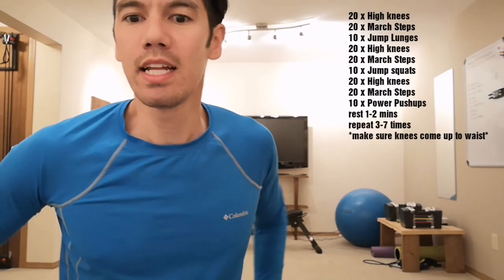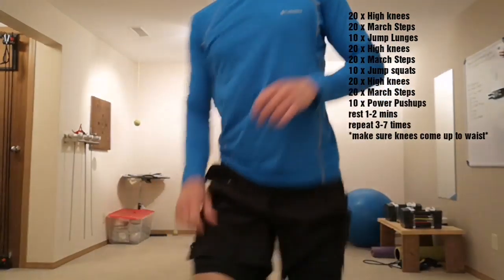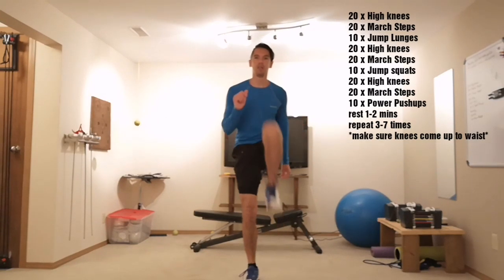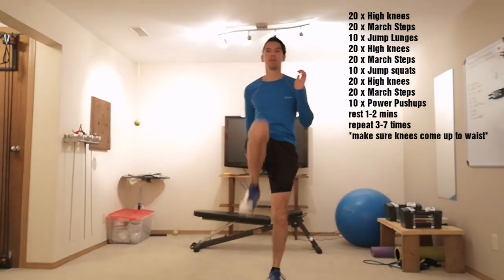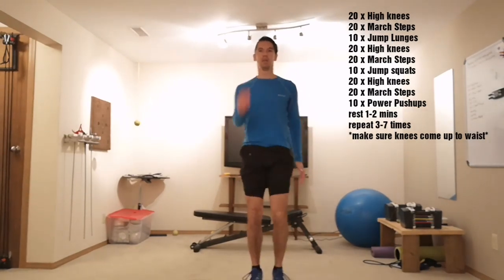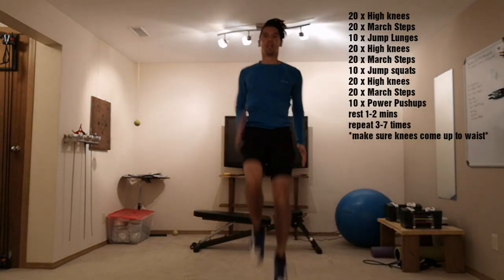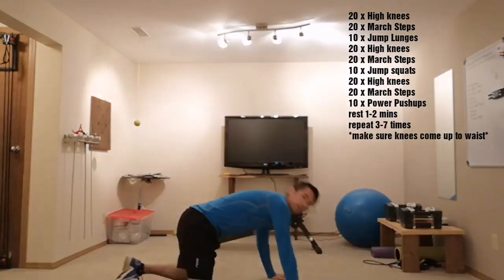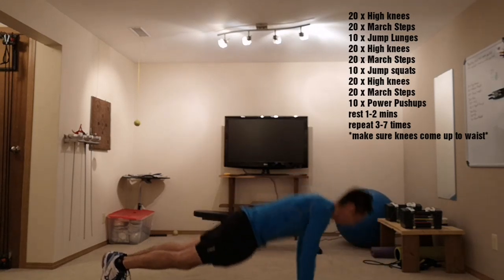Ares Workout #64- Knees Up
Equipment:
Mat
Stopwatch

Set:
20 x High knees
20 x March Steps
10 x Jump Lunges
20 x High knees
20 x March Steps
10 x Jump squats
20 x High knees
20 x March Steps
10 x Power Pushups
rest 1-2 mins
repeat 3-7 times
*make sure knees come up to waist*